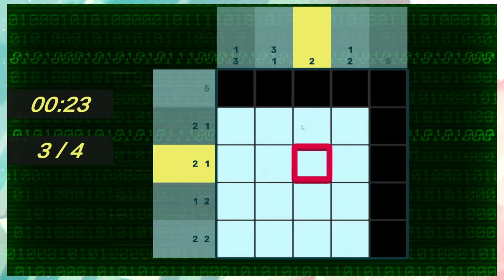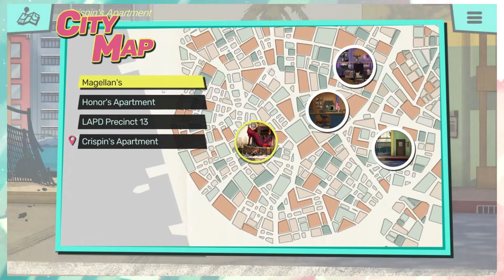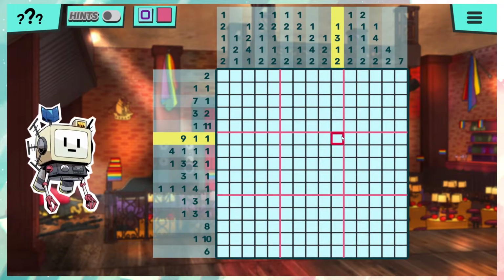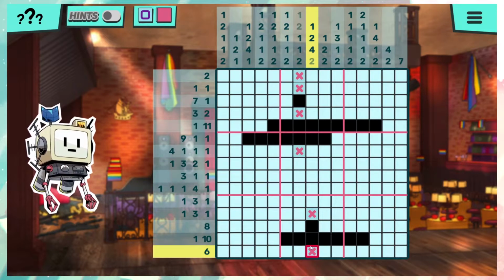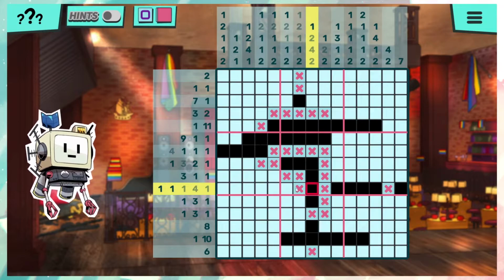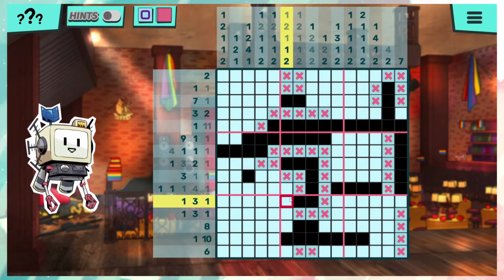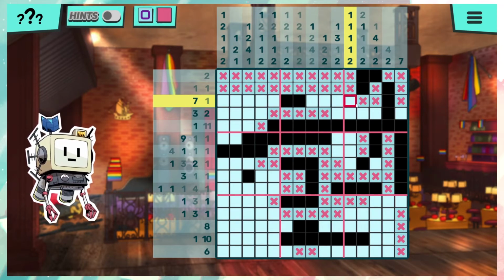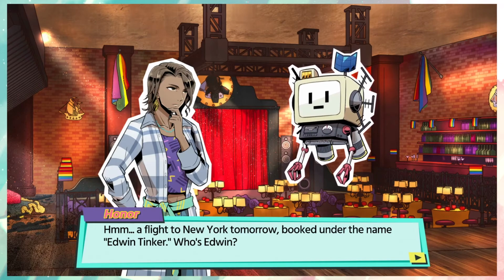Murder by Numbers: A Betrayal of Trust? ✦ Part 40 ✦ astropill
We finished up meeting the mysterious Jack at the police station, and returned to Crispin's apartment area to see if things have settled down. There, we were heavily reprimanded by Detective Cross, who also told us the heart-wrenching story of how he lost his partner, Honor's father, right in front of him during a case where they were reckless. Honor and Cross came to understand each other a bit more, and now may be the true start of an awesome partnership!? Let's see what we can gather from this key fob Cross is presenting to us.

Thumbnail astrogirl art by Axus!